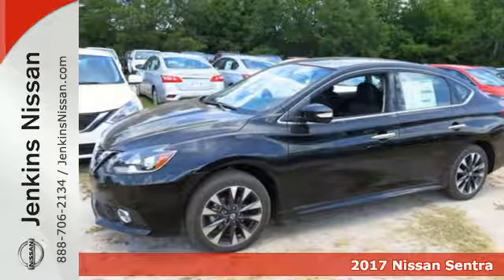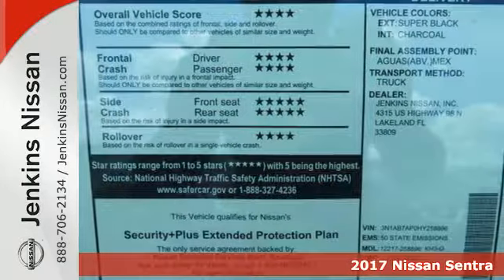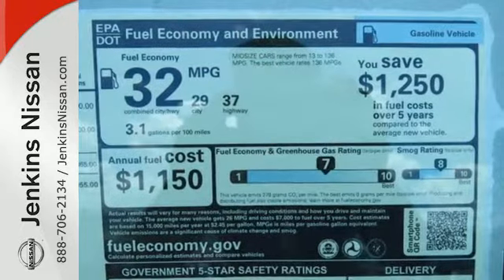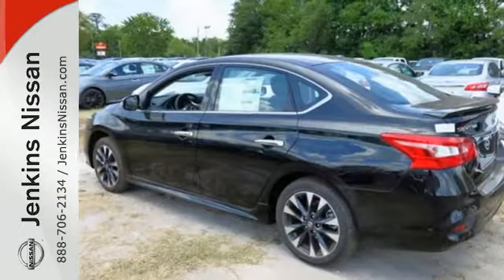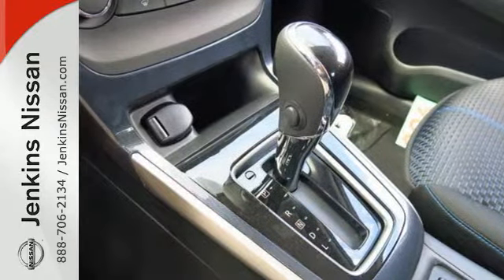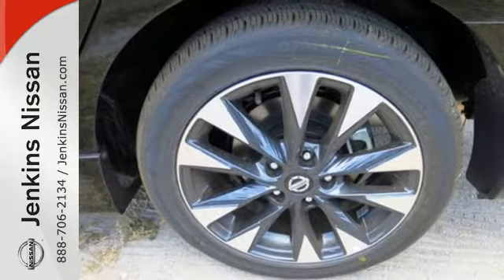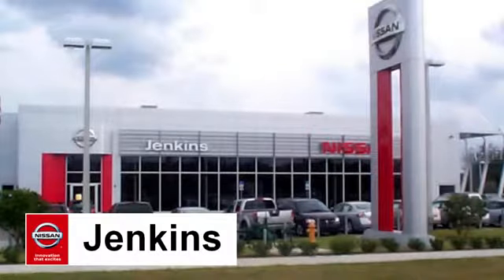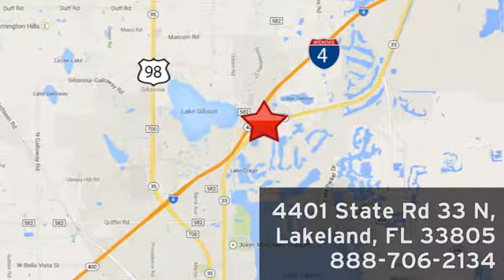New 2017 Nissan Sentra Lakeland FL Tampa, FL 17S321 - SOLD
Year: 2017
Make: Nissan
Model: Sentra
Trim: SR CVT
Engine: 1.8 L 4 Cyl. Cyl.
Color: Super Black
Stock #: 17S321
VIN: 3N1AB7AP0HY258896
-Great Gas Mileage- *Bluetooth* This 2017 Nissan Sentra SR is Super Black. This Nissan Sentra SR comes with great features including: Bluetooth, Satellite Radio, Keyless Entry, and Tire Pressure Monitors . It is rated at 37.0 MPG on the highway which i

Address:
401 State Rd 33 N